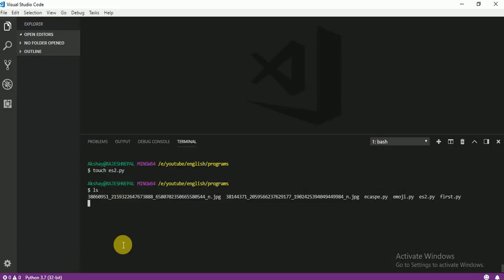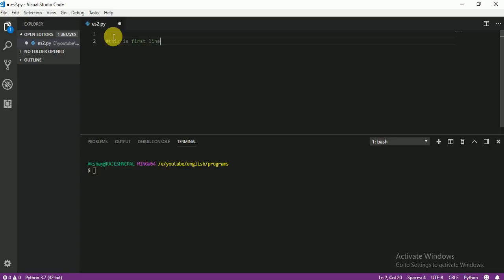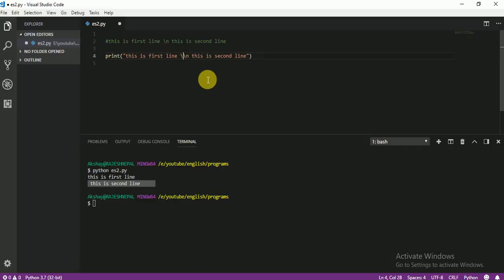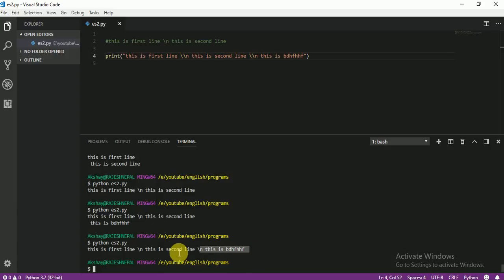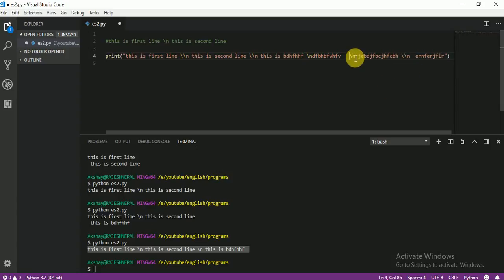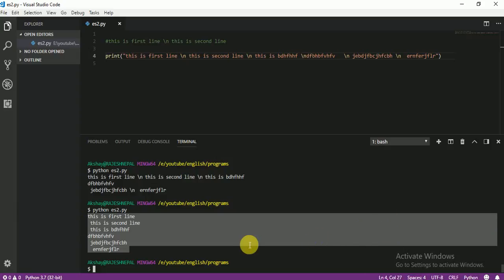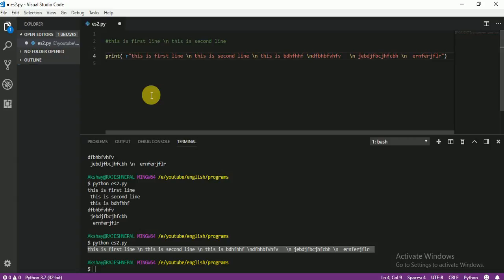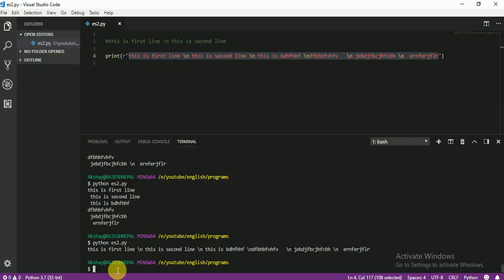009 escape Sequences Part2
also print escape sequences as a normal text